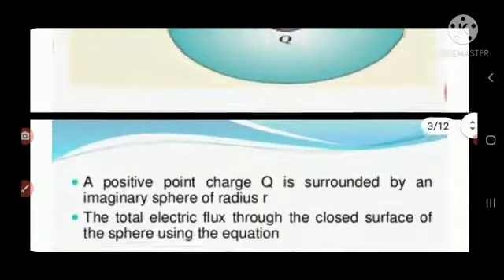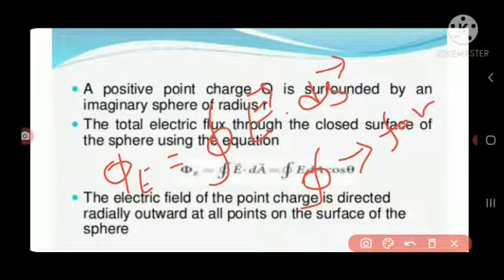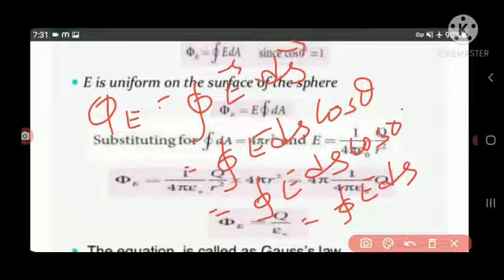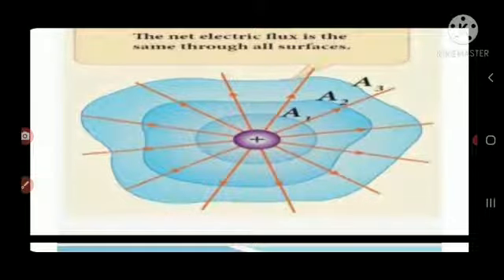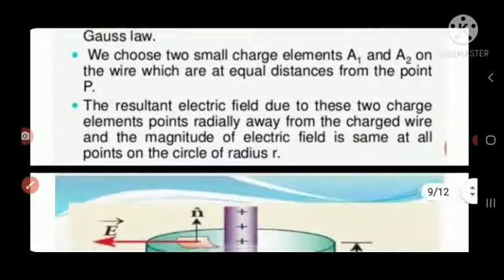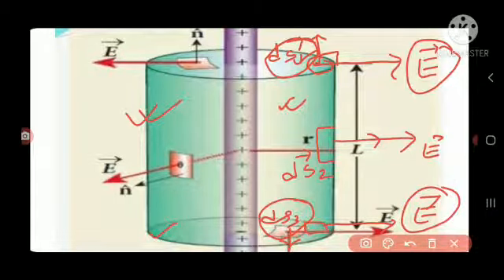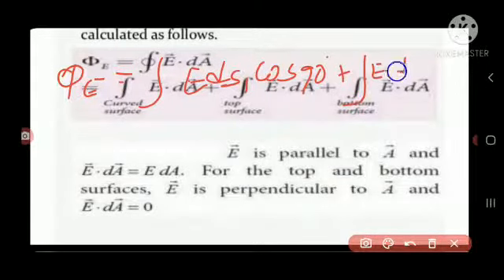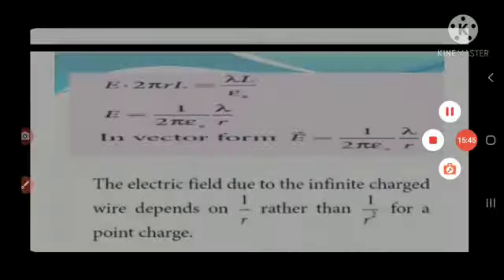Class 12th Physics, 21-05-21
by Ratan Datta, Gauss Law